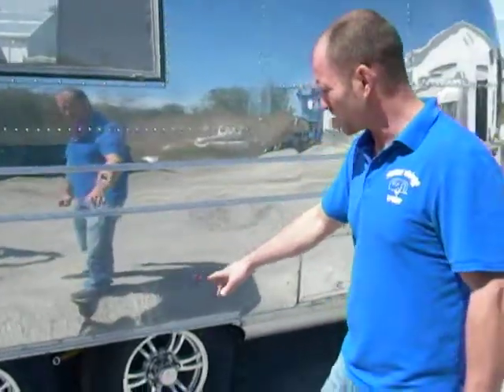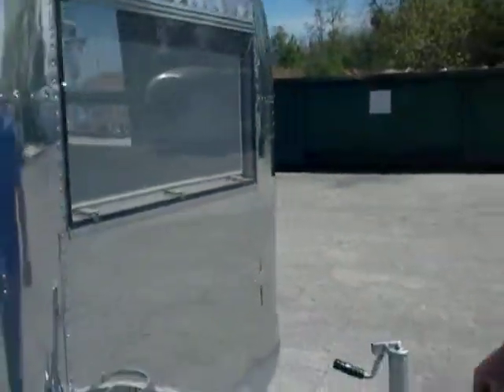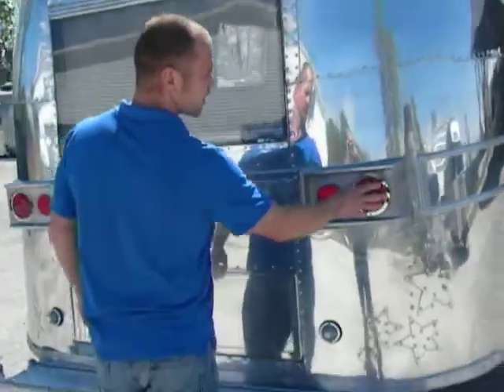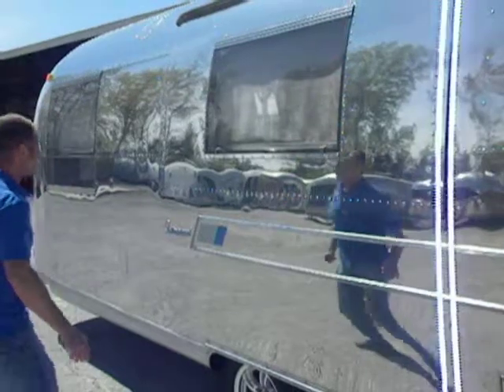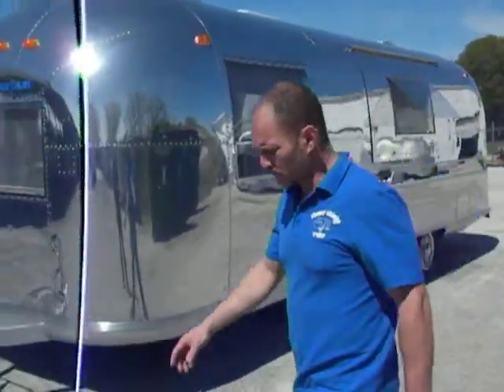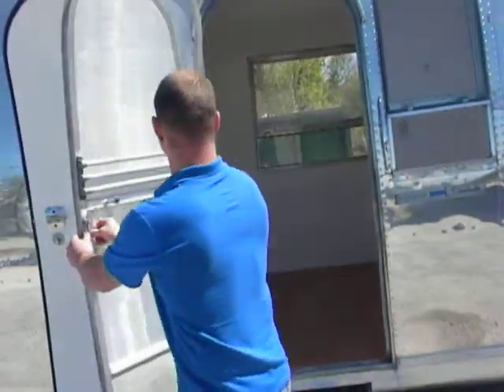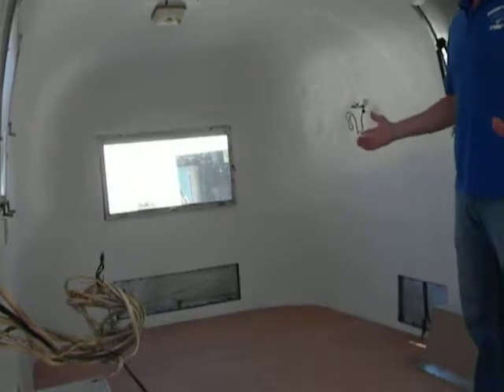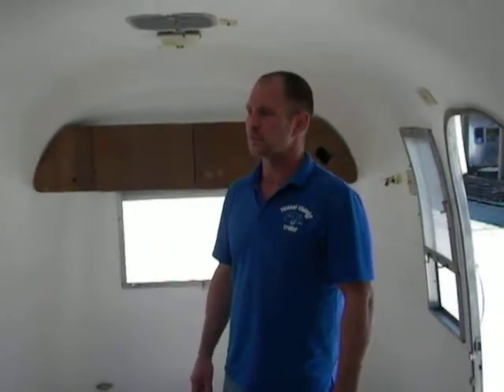Pioneer Vintage Trailer, Vending Trailer